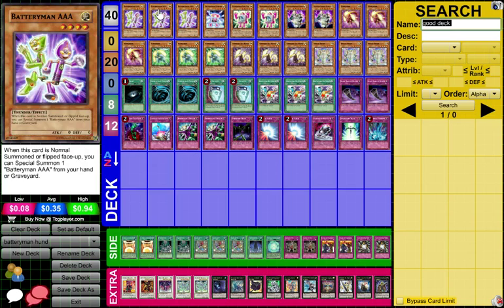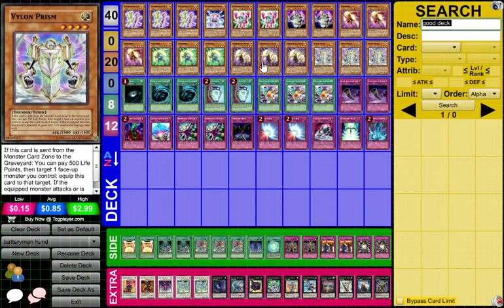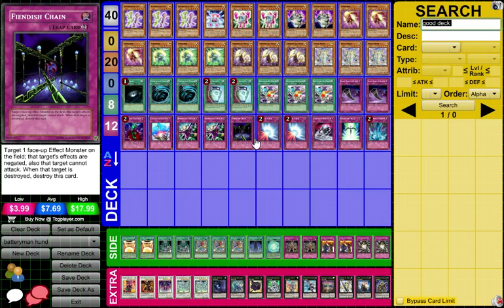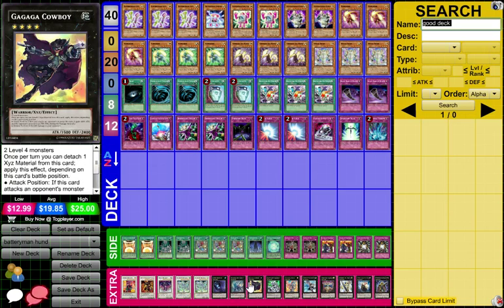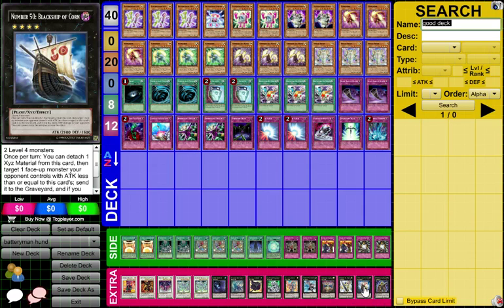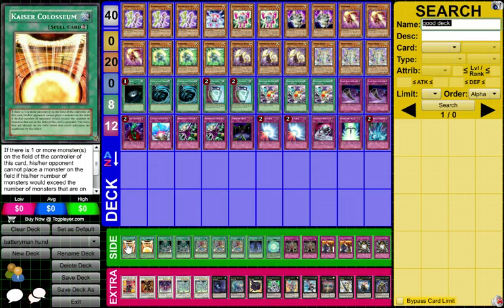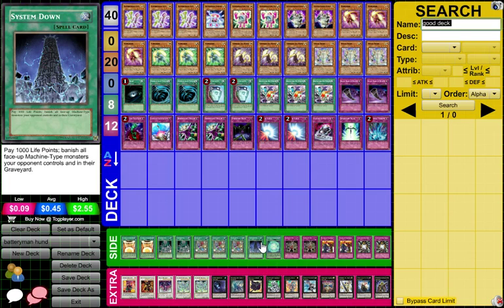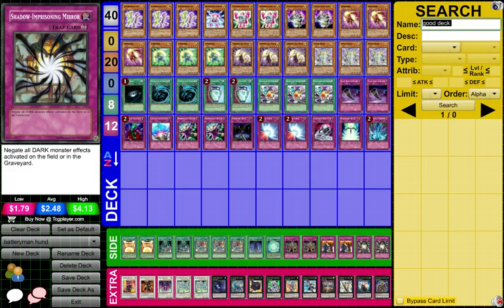Battery Hunder Deck Profile September Format 2013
Hey Guys Subscribe To The Channel To Stay Updated With Yu-gi-oh Content As Well As Contest Givaways And Other Cool Stuff And Some Up And Coming Merch And Charities :) Thanks For Watching And Have A Nice Day

wanna chat with the YugiMaster himself??

Skype-prohkagaming
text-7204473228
Dueling Network find me at (Revolution) T.G. or machinamechlord